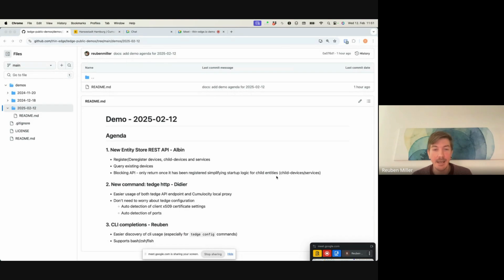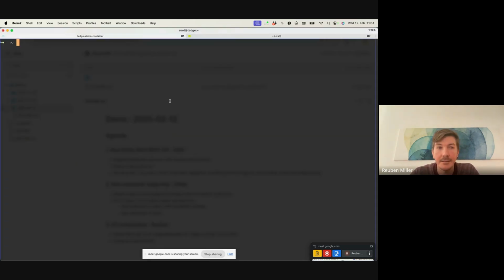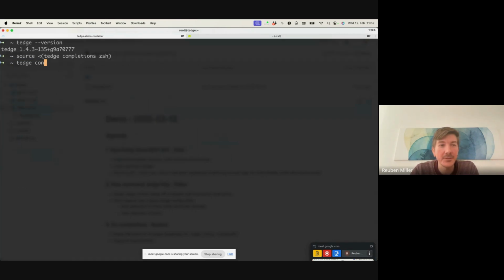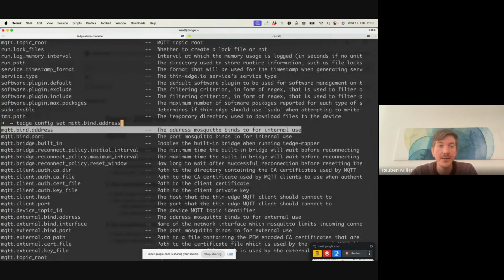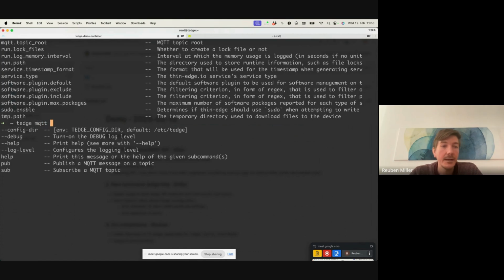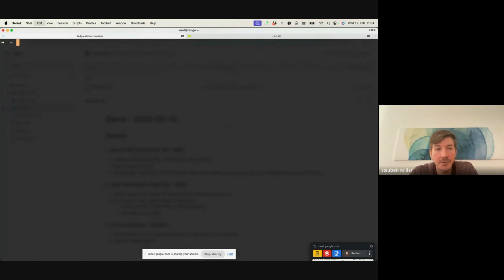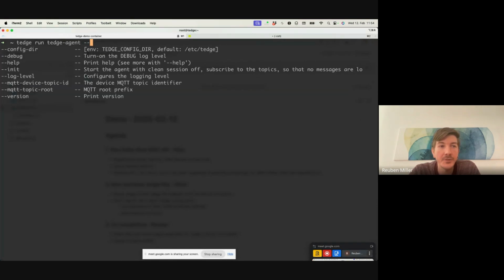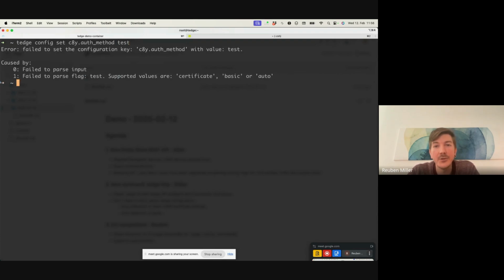Tab Completion for the thin-edge.io CLI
The command line interface is a key tool for configuring your thin-edge.io instance. This video introduces tab completion for tedge commands, simplifying configuration and command usage. Supported in zshell, bash, and fish, it offers live documentation directly in your terminal, helping you discover property names, flag values (e.g., debug log levels), and even provide descriptions. Eliminate human error from forgotten names or casing, and save time by exploring tedge agent options.